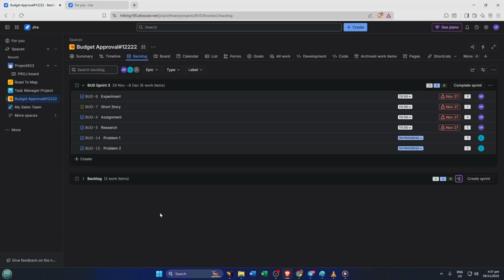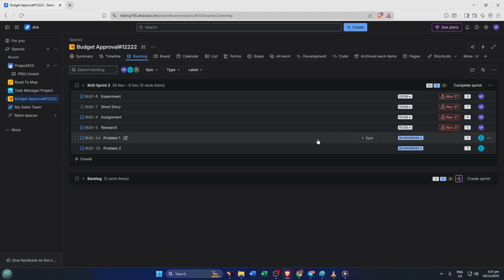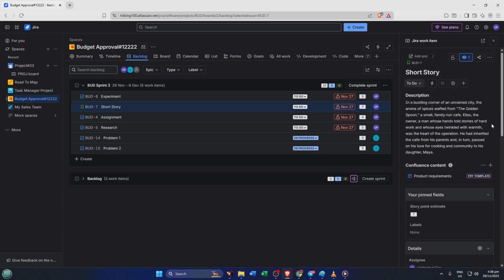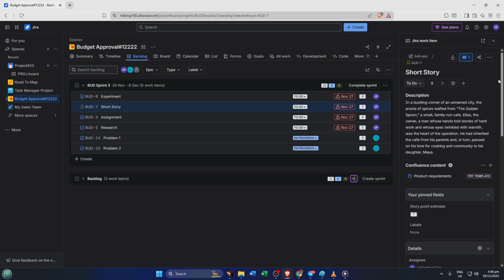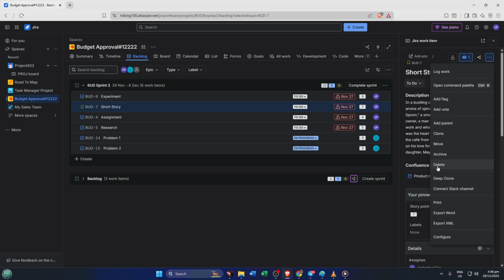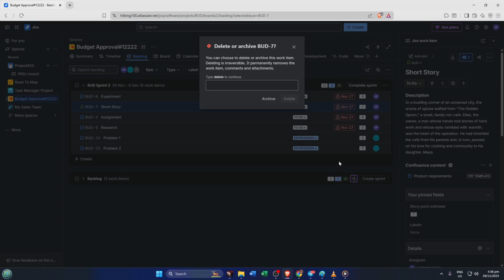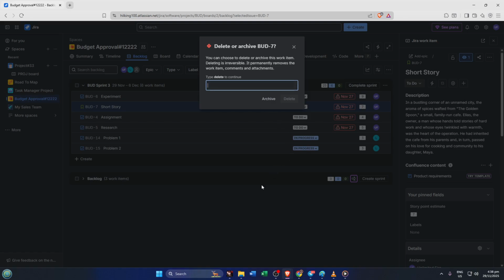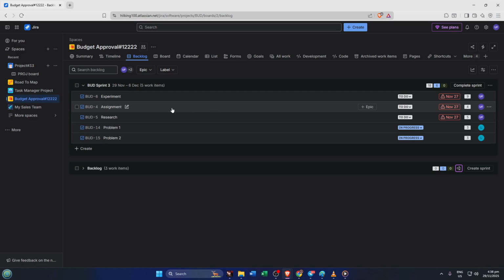How To Delete A Story In Jira (Working 2026)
How To Delete A Story In Jira (Working Method)